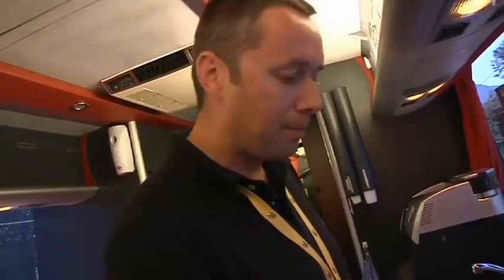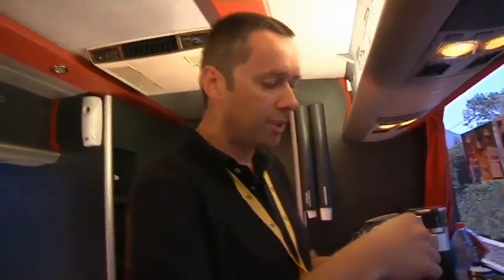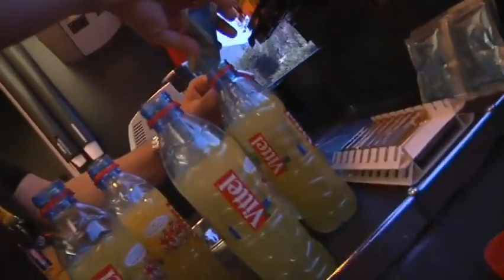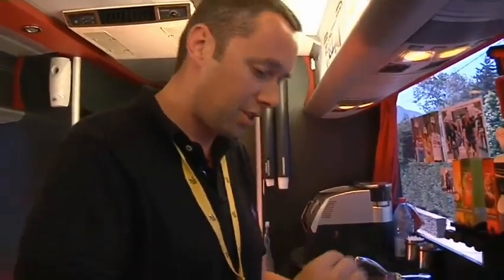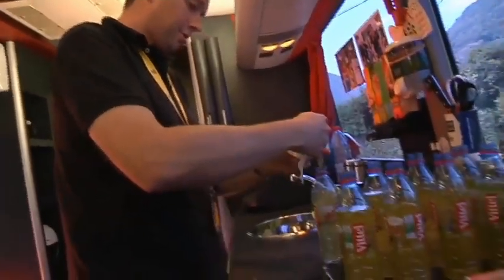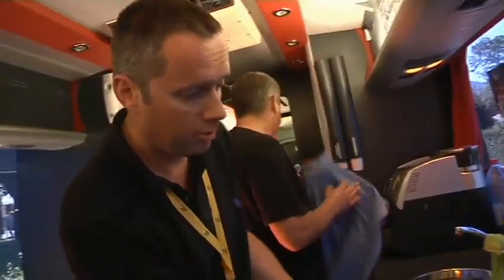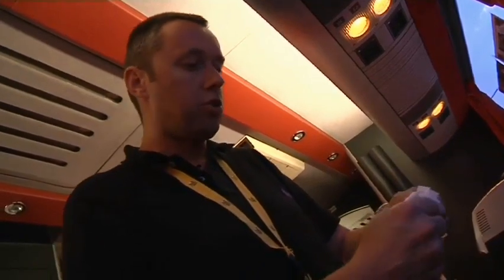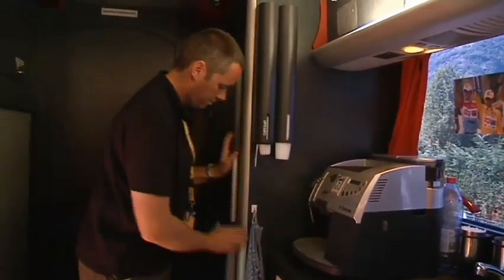The important drink after each stage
Doctor Piet De Moor shows what the riders drink after each stage. An important mixture of minerals, salt and other products.